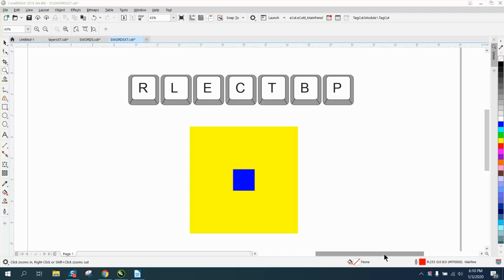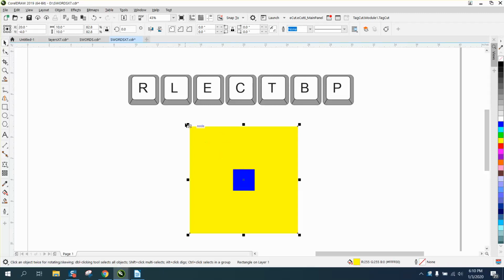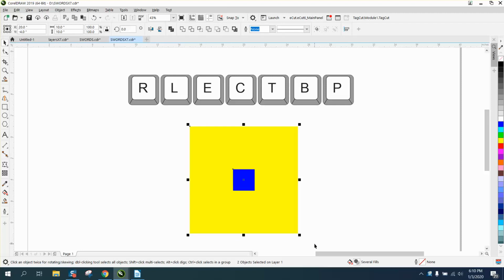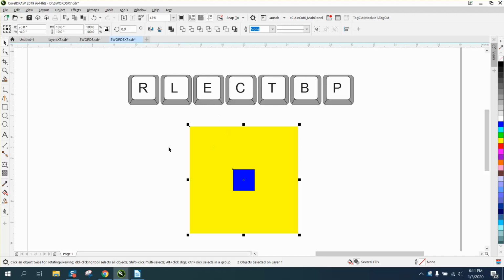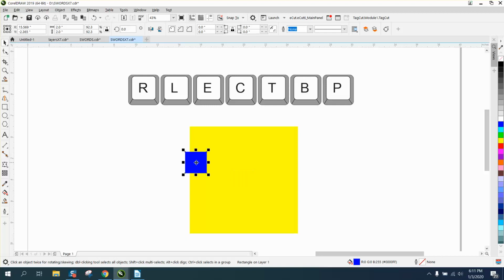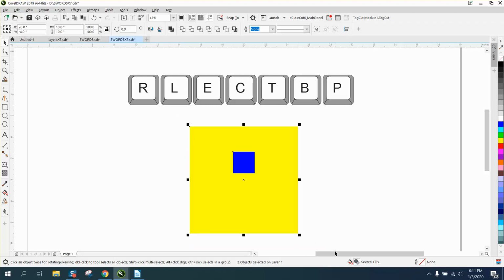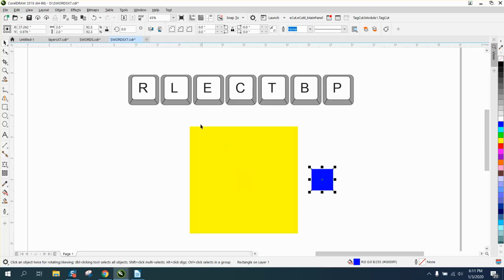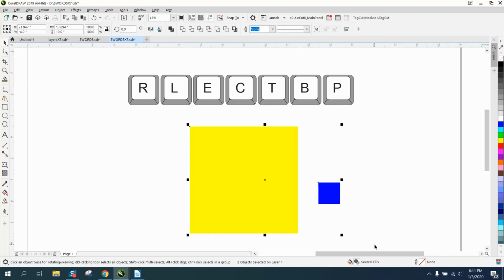Corel Draw Tips & Tricks R L E C T B P WHAT